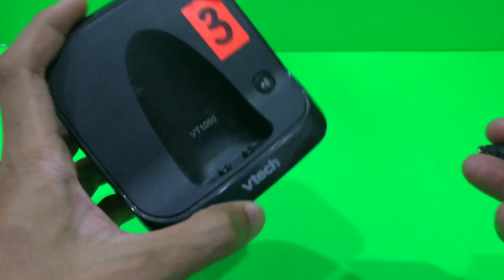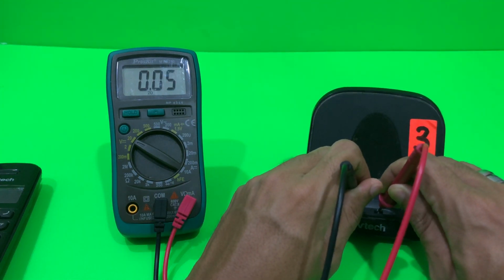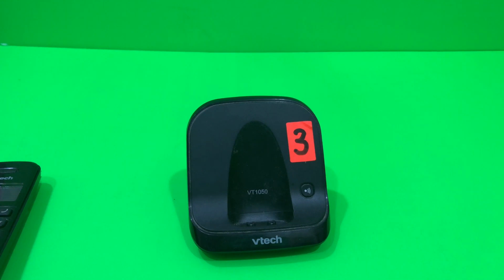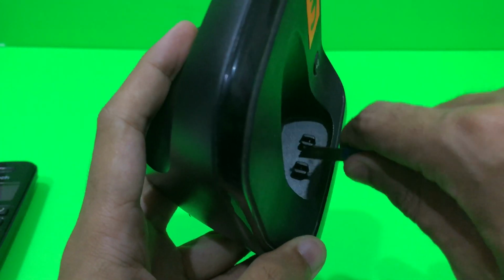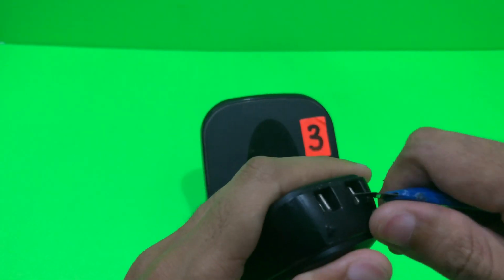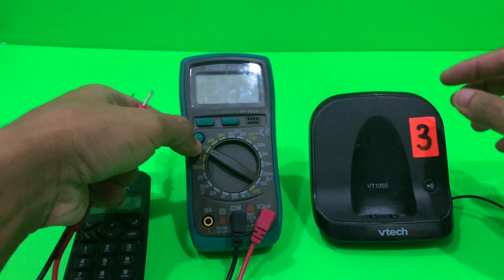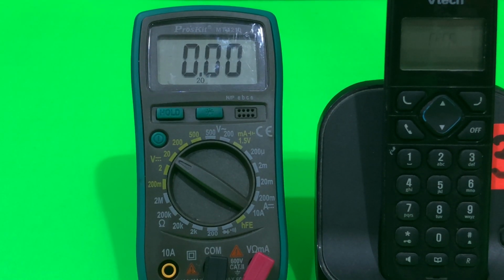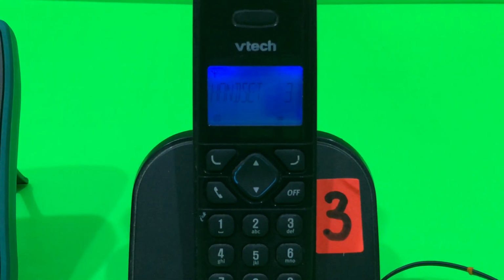How To Fix Wireless Phone Not Charging